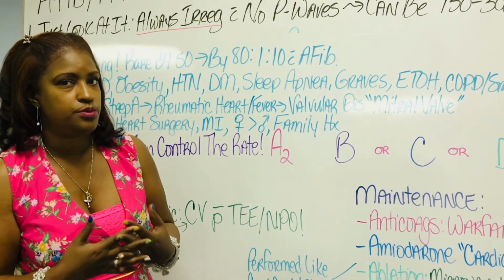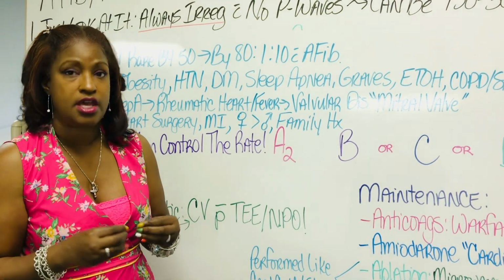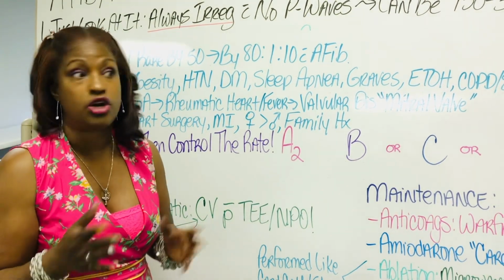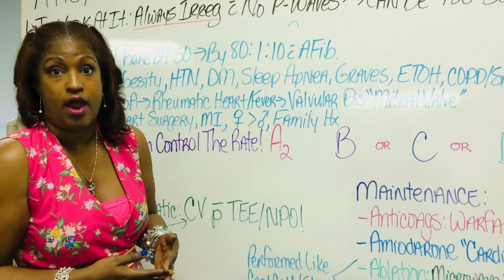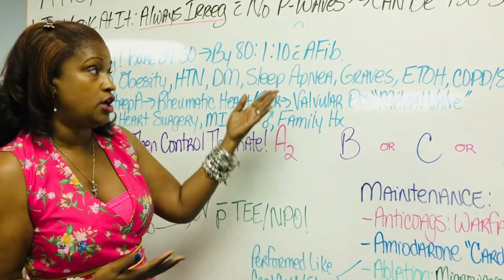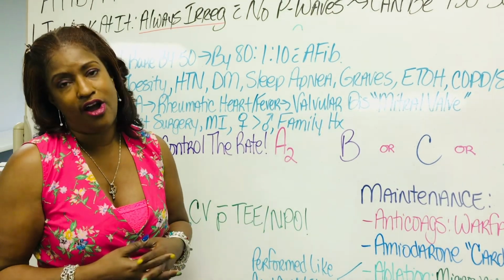6b. AFIB CAUSES & PATHOPHYSIOLOGY: STREP INFECTION & RHEUMATIC HEART/FEVER CAUSING VALVULAR DISEASE